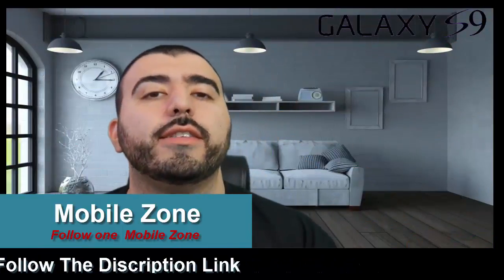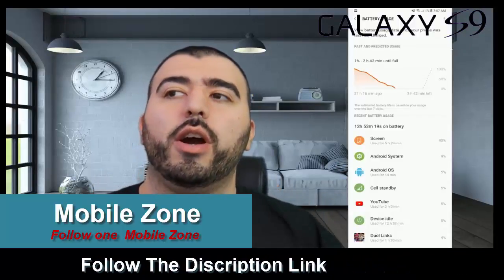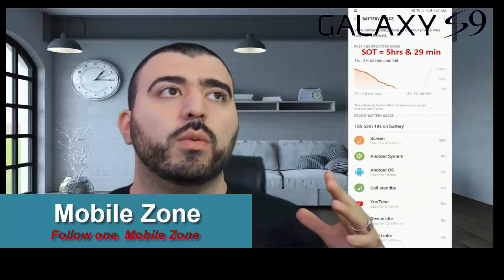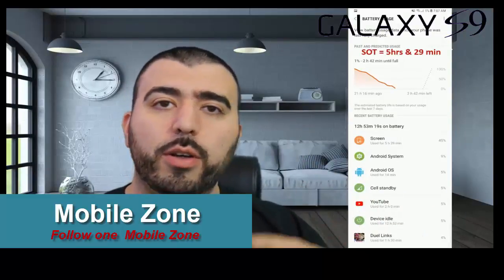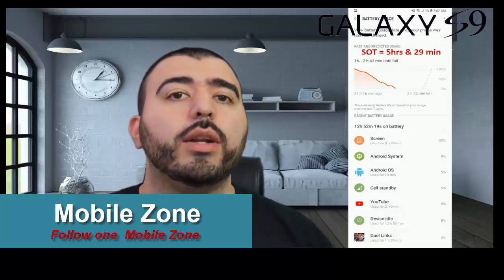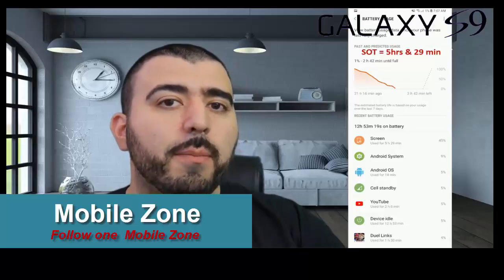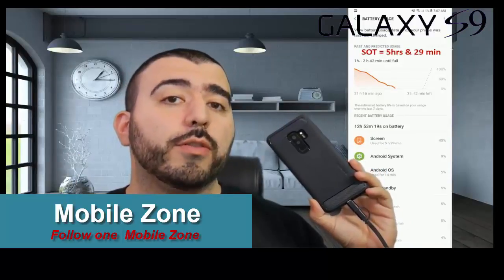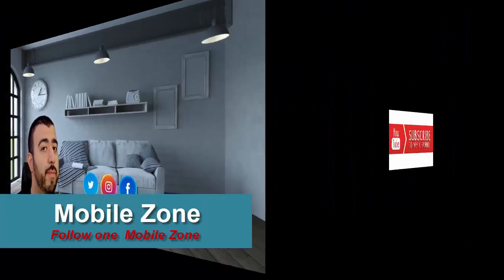Samsung galaxy S9 review, samsung, samsung galaxy trailer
Network:Technology = GSM / HSPA / LTE
Launch  Announced: 2018, February
Status   : Coming soon. Exp. release 2018, March
Weight   : 163 g (5.75 oz)
Build   : Front/back glass (Gorilla Glass 5), aluminum frame
     IP68 certified - dust/water proof over 1.5 meter and 30 minutes
Size   : 5.8 inches, 84.8 cm2 (~83.6% screen-to-body ratio)
Multitouch   : Yes
Protection  : Corning Gorilla Glass 5
      - HDR10 compliant
            - 3D Touch (home button only)
     - Always-on display
Platform OS  : Android 8.0 (Oreo)
Chipset   : Exynos 9810 Octa - EMEA
     Qualcomm MSM8998 Snapdragon 845 - USA & China
CPU   : Octa-core (4x2.8 GHz Mongoose M3 & 4x1.7 GHz Cortex-A55) - EMEA
     Octa-core (4x2.7 GHz Kryo 385 Gold & 4x1.7 GHz Kryo 385 Silver) - USA & China
GPU   : Mali-G72 MP18 - EMEA
     Adreno 630 - USA & China
Memory  Card slot: microSD, up to 400 GB (uses SIM 2 slot) - dual SIM model only
Internal  : 64/128/256 GB, 4 GB RAM
Camera  Primary  : 12 MP (f/1.5-2.4, 26mm, 1/2.5", 1.4 µm, Dual Pixel PDAF), phase detection
     autofocus, OIS, LED flash
Features  : Geo-tagging, simultaneous 4K video and 9MP image recording, touch focus,
     face/smile detection, Auto HDR, panorama
Video   : 2160p@60fps, 1080p@240fps, 720p@960fps, HDR, dual-video rec.
Secondary  : 8 MP (f/1.7, 25mm, 1/3.6", 1.22 µm), autofocus, 1440p@30fps, dual video call, Auto HDR
Sound:
3.5mm jack  : Yes
      - 32-bit/384kHz audio
     - Active noise cancellation with dedicated mic
Comms:
WLAN    : Wi-Fi 802.11 a/b/g/n/ac, dual-band, Wi-Fi Direct, hotspot
Bluetooth  : 5.0, A2DP, LE, aptX
GPS   : Yes, with A-GPS, GLONASS, BDS, GALILEO
NFC   : Yes
Radio   : FM radio (USA & Canada only) - To be confirmed
USB   : 3.1, Type-C 1.0 reversible connector
Features:
Sensors   : Iris scanner, fingerprint (rear-mounted), accelerometer, gyro, proximity, compass, barometer, heart rate, SpO2
Browser   : HTML5
      - Samsung DeX (desktop experience support)
     - Fast battery charging (Quick Charge 2.0)
     - Qi/PMA wireless charging (market dependent)
     - ANT+ support
     - Bixby natural language commands and dictation
     - MP4/DivX/XviD/H.265 player
     - MP3/WAV/eAAC+/FLAC player
     - Photo/video editor
     - Document editor
Battery   : Non-removable Li-Ion 3000 mAh battery (11.55 Wh)
Colors   : Midnight Black, Coral Blue, Titanium Gray, Lilac Purple